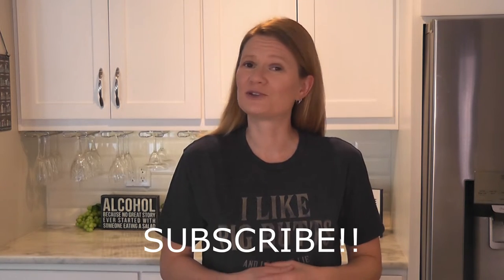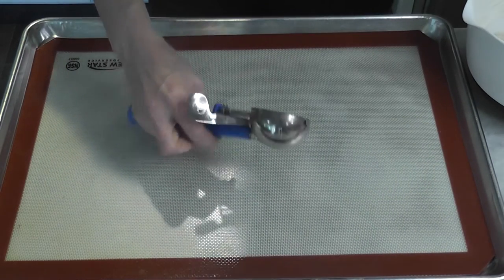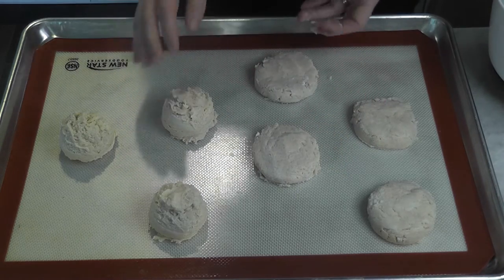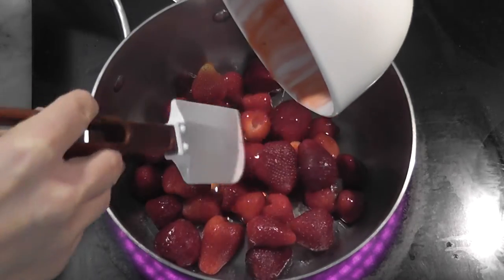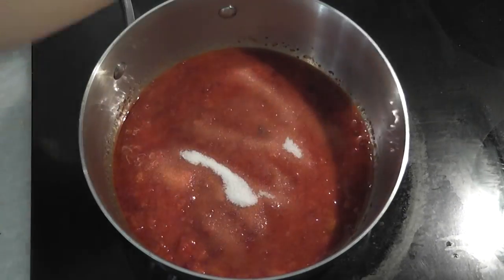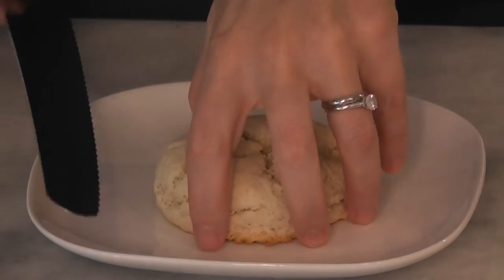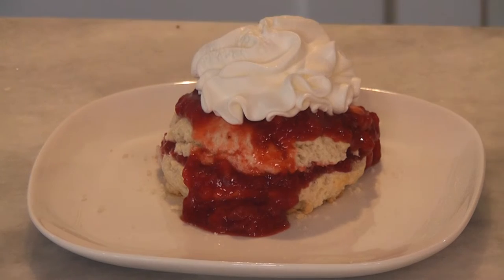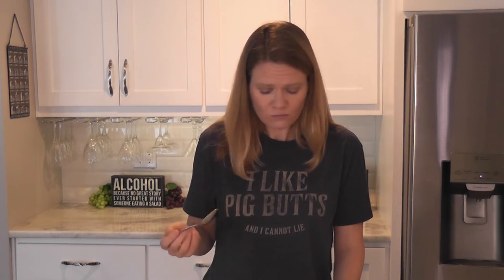EASY Strawberry Shortcakes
Super EASY Strawberry Shortcakes perfect for the Spring! Shortcuts make baking fun. Who doesn't love Strawberry Shortcakes?? Not me!